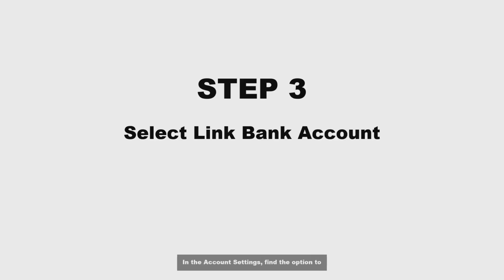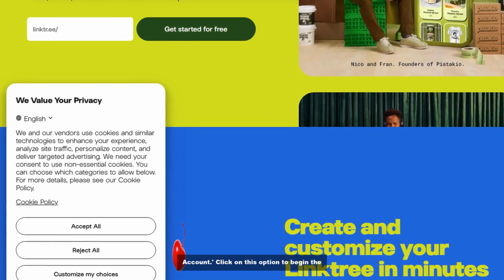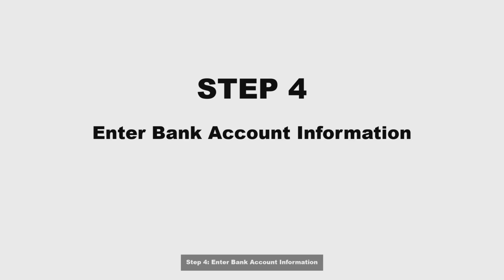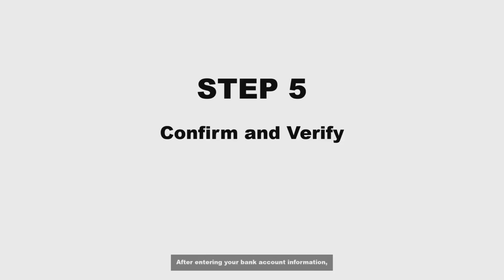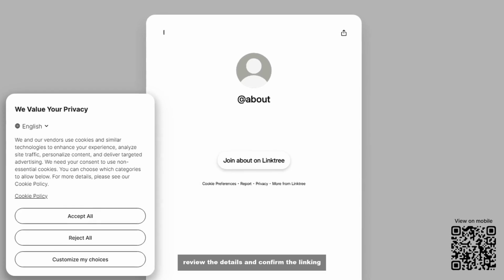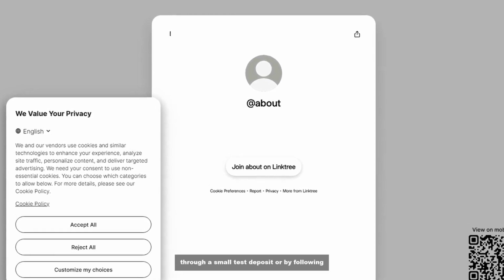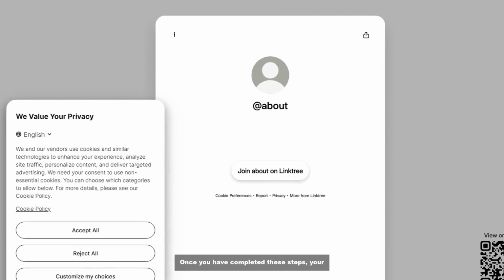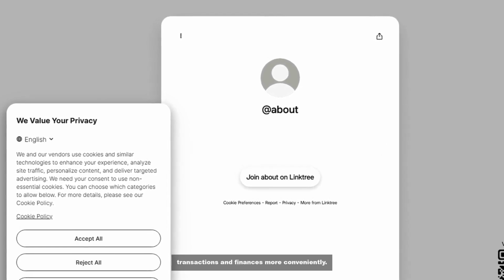How To Link Your Bank Account To SouthState Corp 2026 (FULL TUTORIAL)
In this video, we provide a complete guide on how to link your bank account to SouthState Corp 2026 (FULL TUTORIAL). Whether you're a new customer or just need a refresher, we cover all the steps you need to follow.